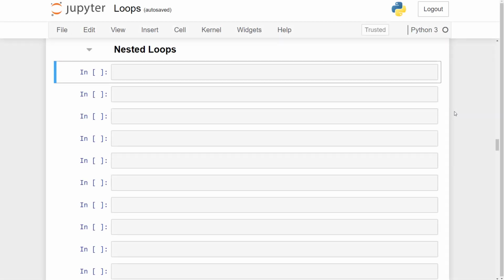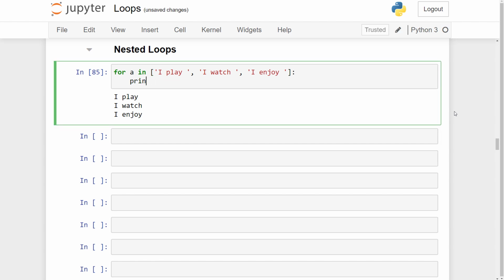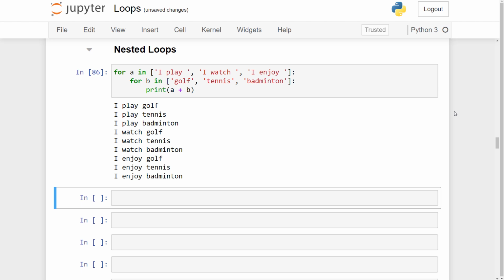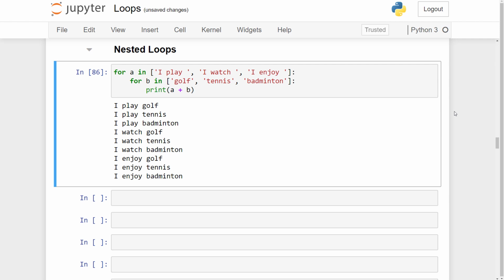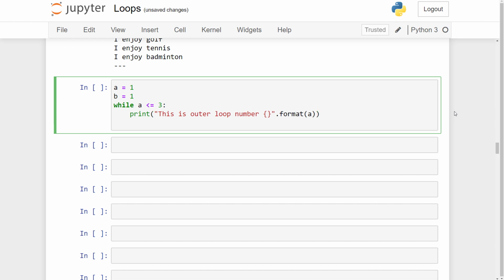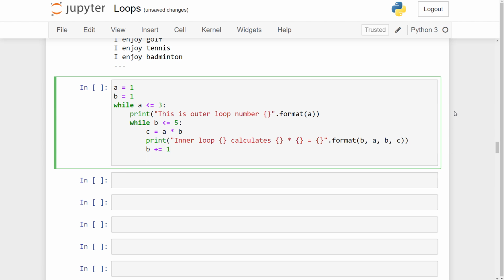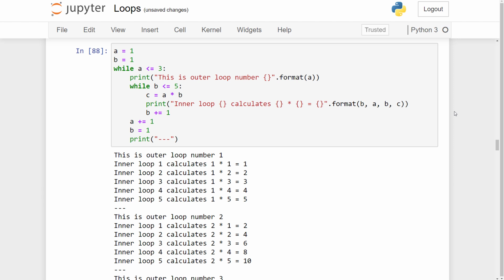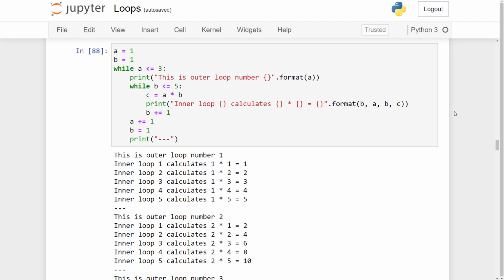Python Day 73: Nested Loops - Learn How to Loop Within Loops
In this session, you will explore nested loops in Python, where one loop is placed inside another to handle more complex iteration tasks.

Nested loops allow you to iterate through multi dimensional data structures, such as lists of lists, making them essential when working with structured data, grids or repeated combinations of values.

Today, you will learn how nested loops work, how to structure them correctly and how to use them to solve more advanced problems in your programs.

By the end of this lesson, you will confidently use nested loops to process complex data and perform multiple levels of iteration.

• What nested loops are in Python
• How to place one loop inside another
• How nested loops work step by step
• How to iterate over multi dimensional data
• Practical examples using lists of lists
• How to manage and structure nested logic
This session builds directly on your understanding of for loops and while loops.

🌍 Why Nested Loops Matter
Understanding nested loops helps you:
• Work with complex data structures
• Process multi dimensional datasets
• Build more advanced algorithms
• Handle repeated operations within iterations
• Solve more challenging programming problems
Nested loops are widely used in data processing, simulations and algorithm design.

• Learners expanding into more advanced looping concepts
• Students preparing for development or data roles
• Anyone working with structured or multi level data
• Viewers who enjoy practical and clear explanations
This lesson prepares you for more advanced topics like pattern generation and data manipulation.

🔥 Level Up Your Looping Skills
Once you understand nested loops, you unlock the ability to handle more complex logic and structured data in your programs.

👉 Comment with an example where you might use nested loops